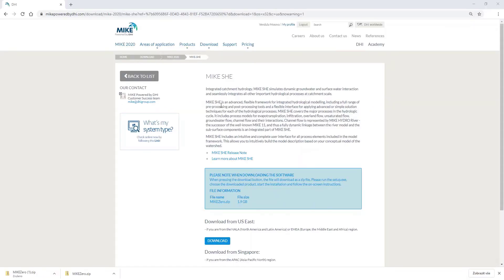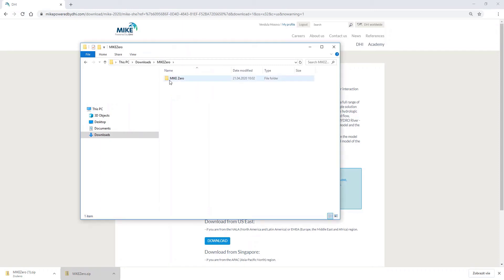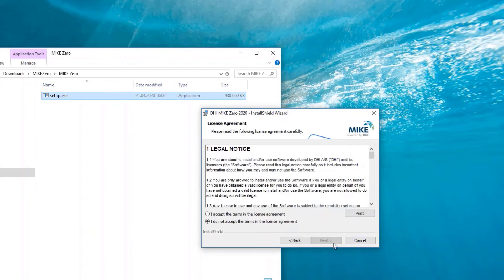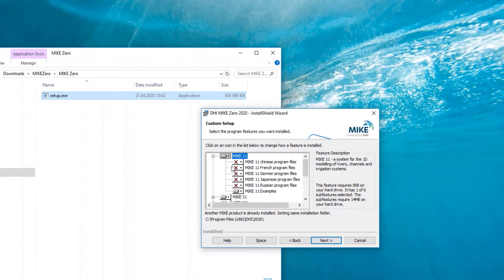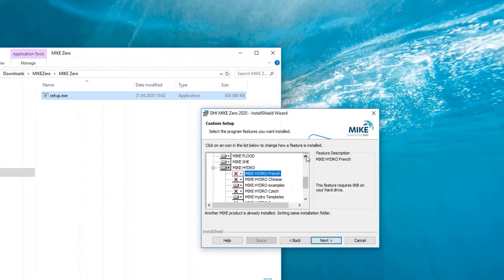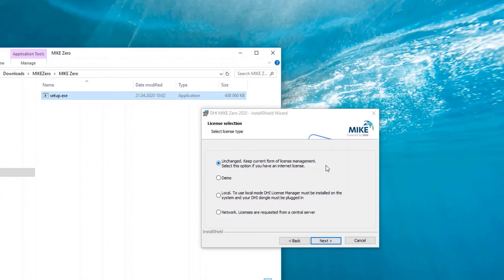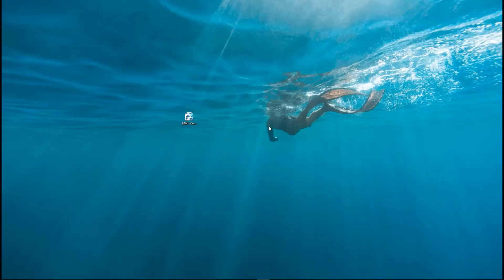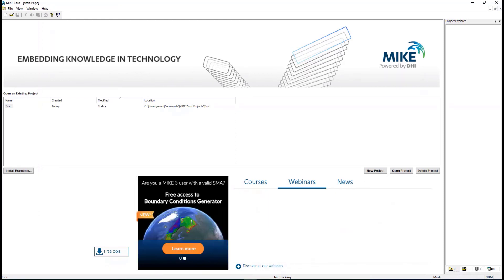Getting started with MIKE software: Installation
This video is part of our free self-paced course, "How to install MIKE Powered by DHI software". Register now for free to get access to the full course material.